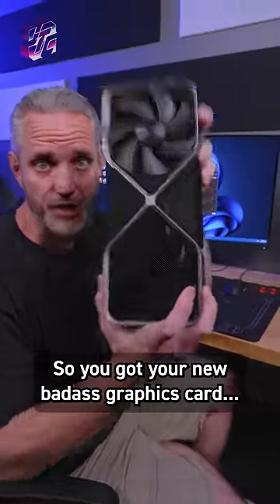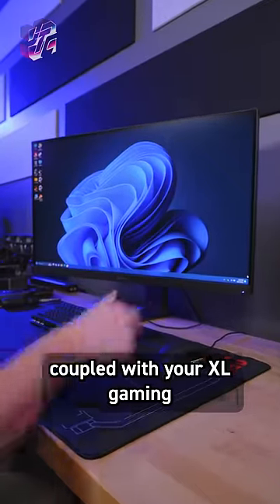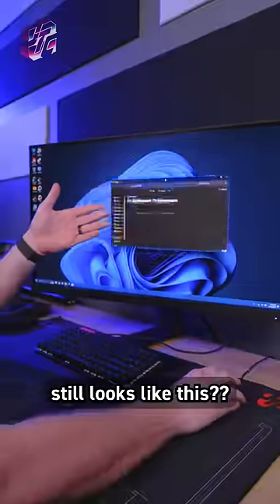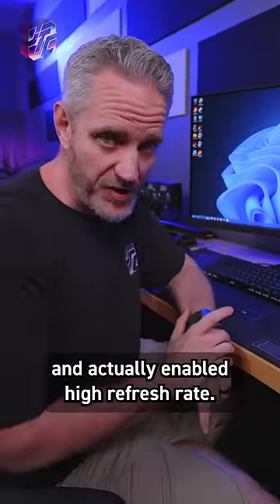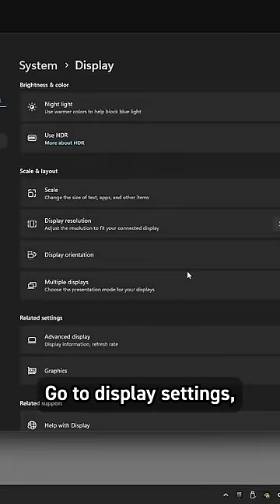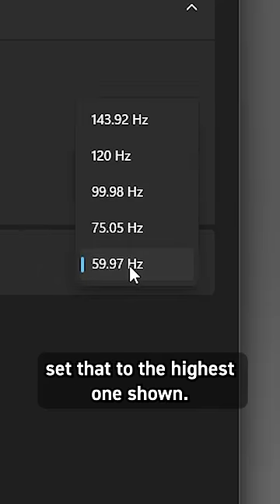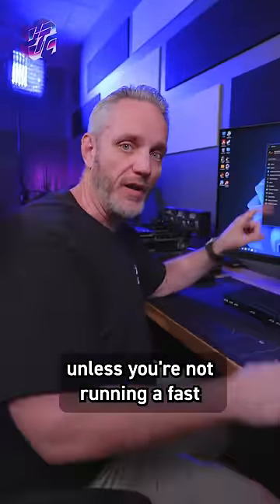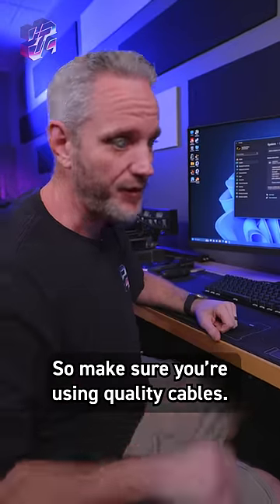Check this setting NOW!